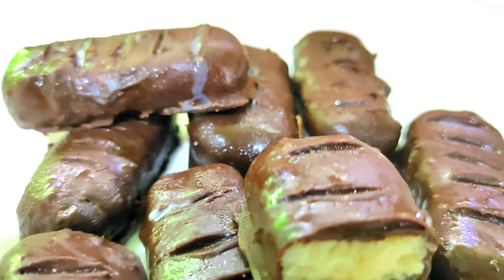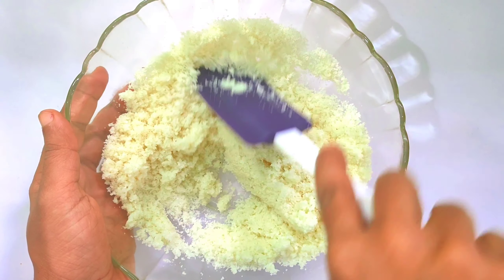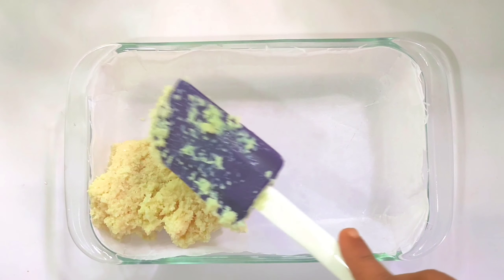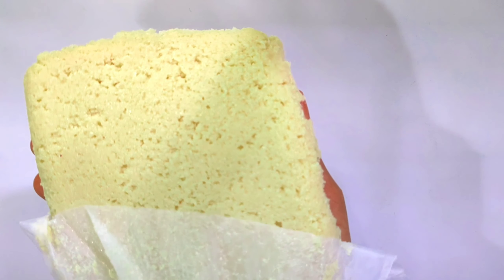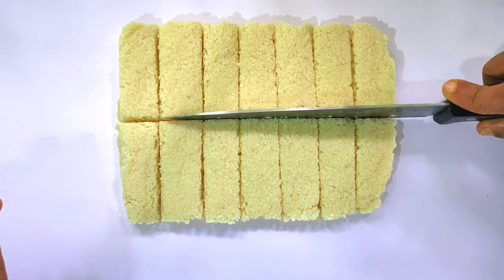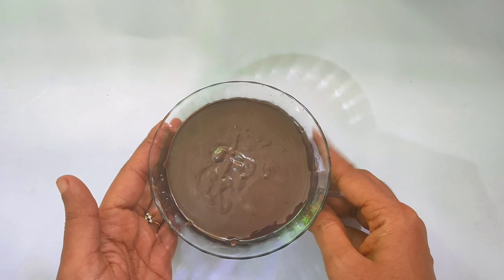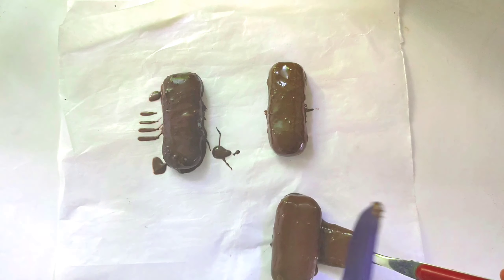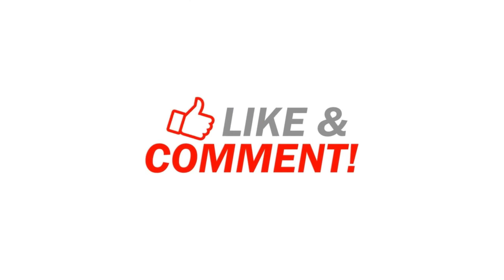ഒരു തേങ്ങായുണ്ടേൽ Bounty മിട്ടായി ready/ Homemade Boundy bars